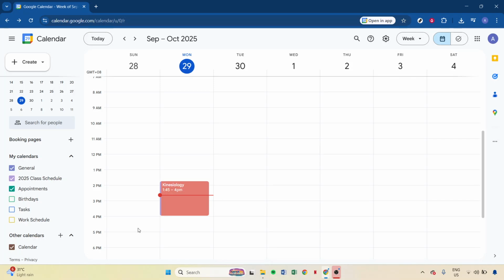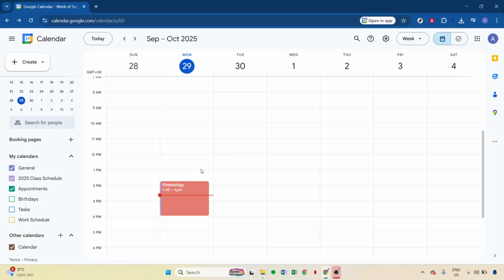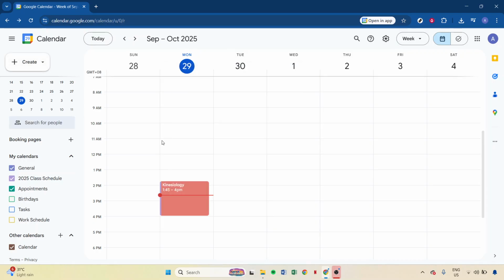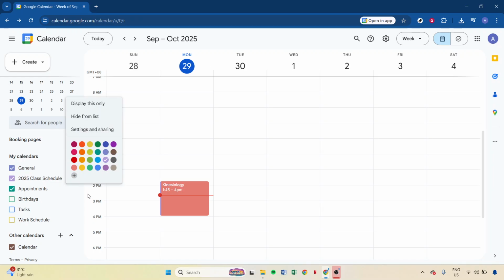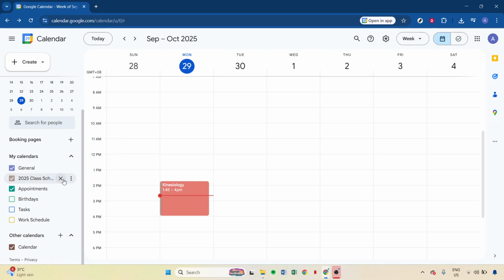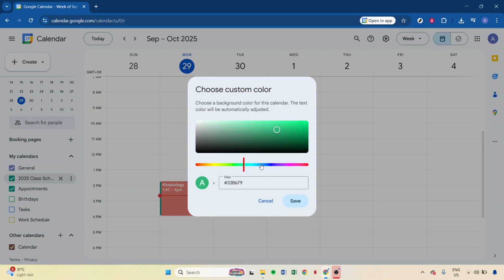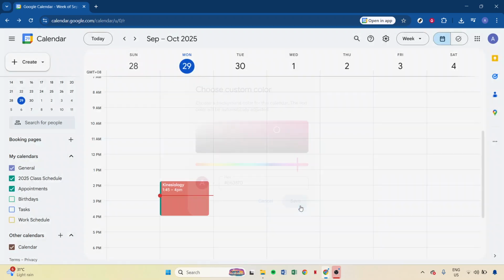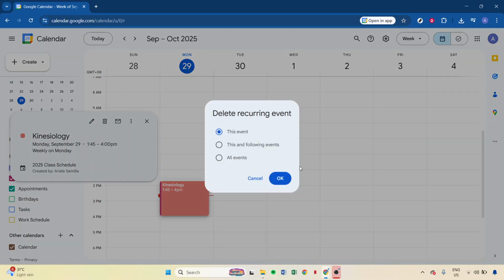How to Get More Color Options in Google Calendar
Want to make your Google Calendar more colorful and organized? 🎨 In this tutorial, we’ll show you exactly how to get more color options in Google Calendar so you can personalize your events and improve visibility.

In this video, you’ll learn:
✅ How to unlock and use additional color options in Google Calendar
✅ Step-by-step process to customize event colors
✅ Tips for color-coding events for better organization
✅ Pro tricks to make your calendar visually appealing and easy to read

Perfect for professionals, students, and anyone who wants a more organized and visually engaging calendar.